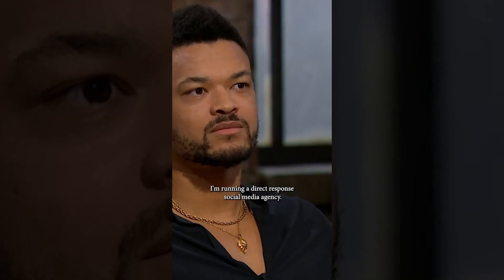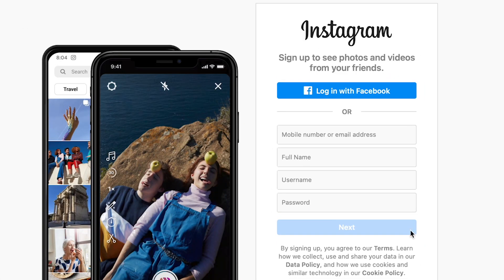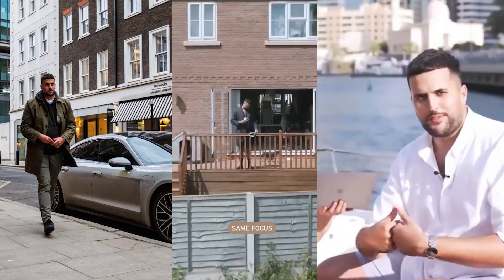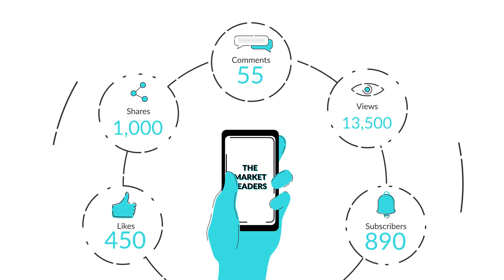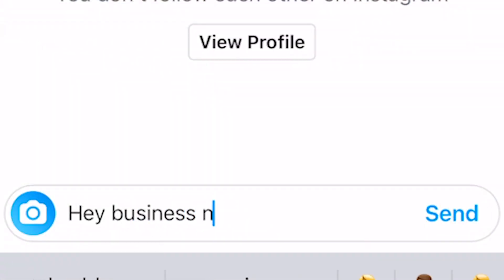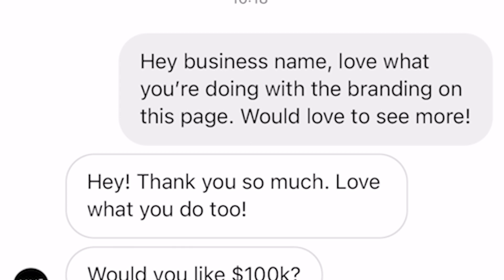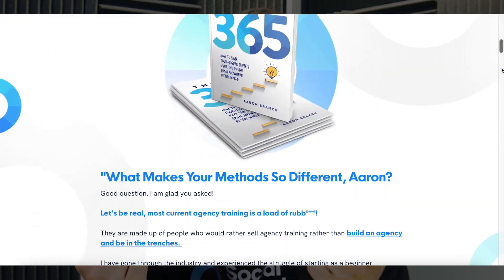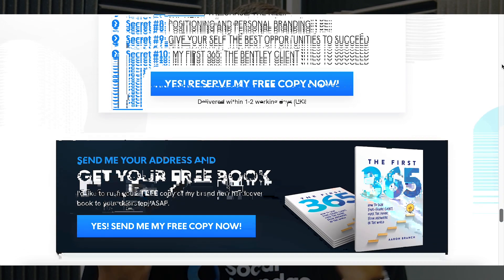How To Get Social Media Clients On Instagram In 2023 (SMMA Tricks)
How to get social media marketing clients in 2023 by using Instagram only!

▸ About this channel & me
Hi, I'm Aaron! I run a social media marketing agency for clients in commerce where we develop strategies & run Facebook ads to ensure a high ROI for our clients.  Over the last 7 years, i've been over so many pros & cons with social media marketing & offering it as a service. On this channel & through various other videos, I'll be sharing my strategies on how to get more clients for your social media agency, how to run facebook ads the right way & how to create a sustainable business!